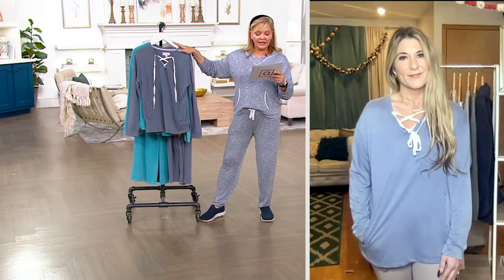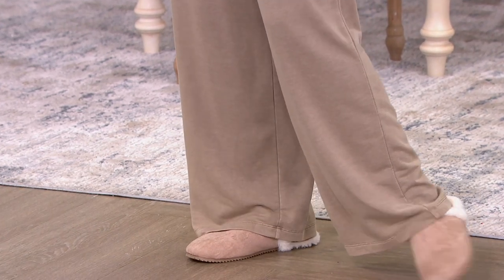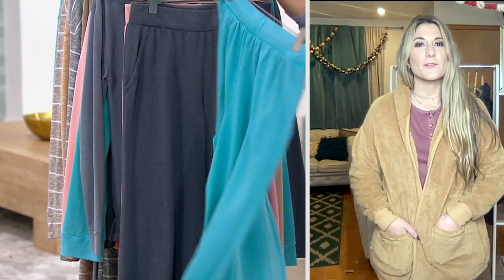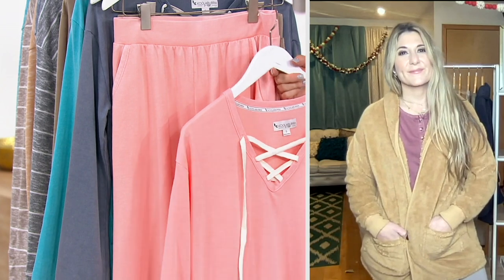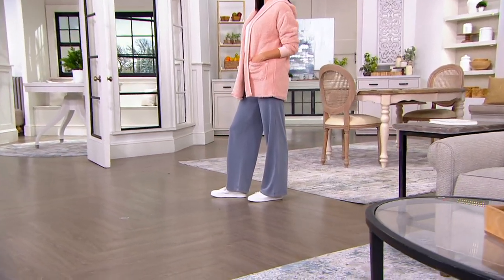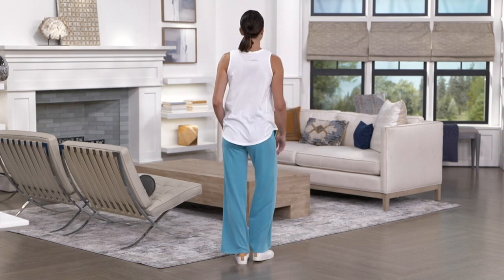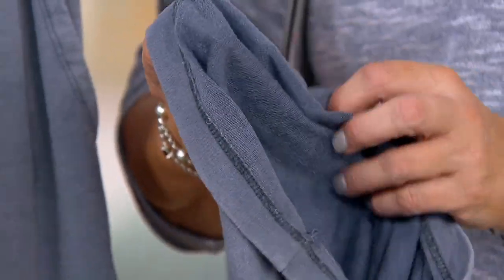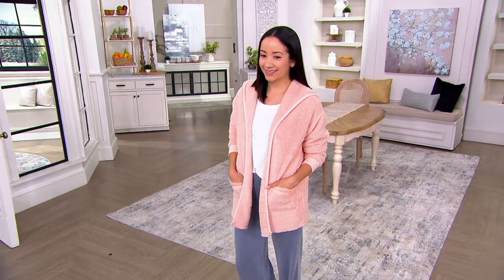Koolaburra by UGG Sand Wash French Terry Wide Leg Pant on QVC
Koolaburra by UGG Sand Wash French Terry Wide Leg Pant

These wide-leg pants are perfect for sea-side lounging in the summer, or 'round-the-house chores when the climate cools. They'll shine from season to season. From Koolaburra by UGG.